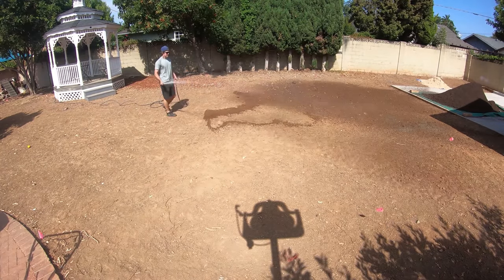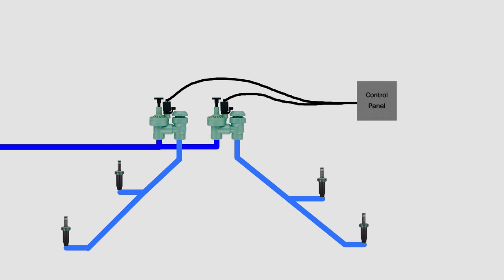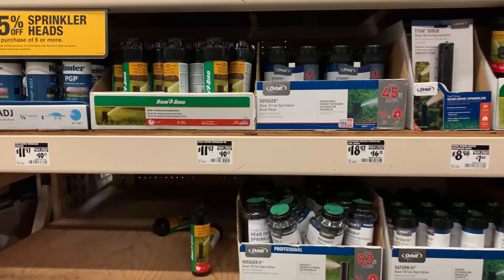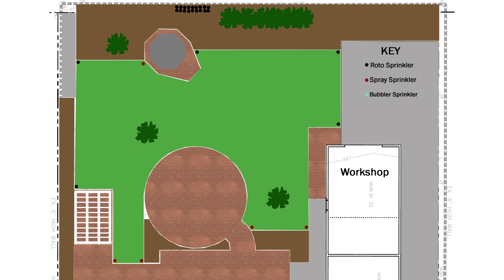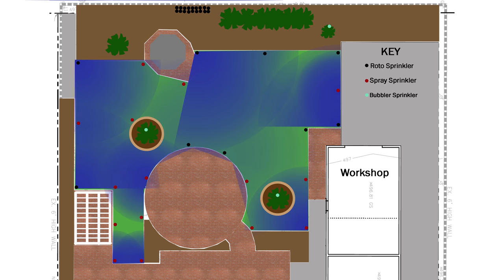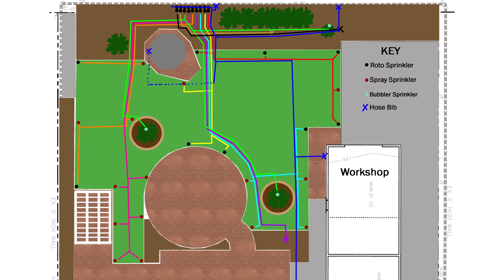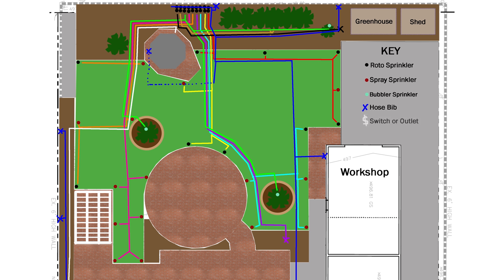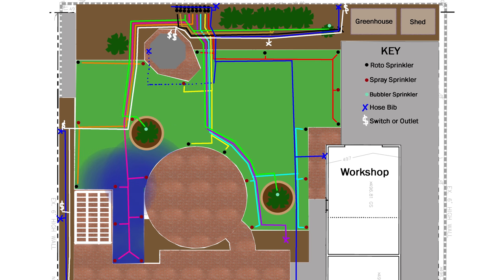Backyard Renovation Part 2: Designing the Yard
After the demo and dirt work was finished, the next step is to do the electrical and sprinkler systems. They need to be carefully mapped out so I know where to dig trenches and the amount of materials I need to get. This video goes into great detail of how I designed and mapped out the entire backyard. Enjoy!